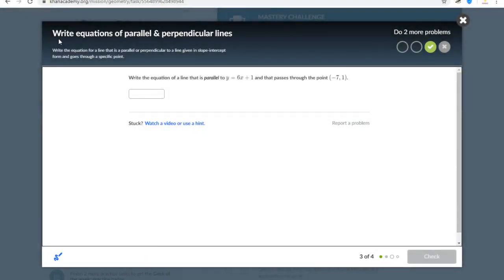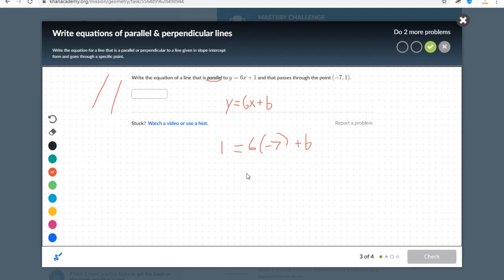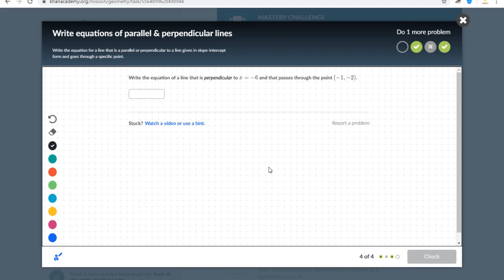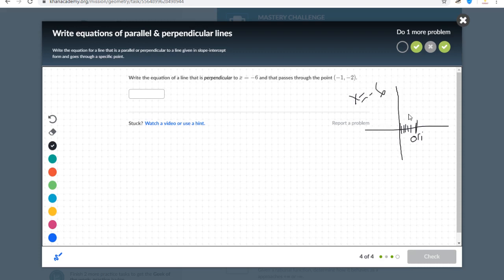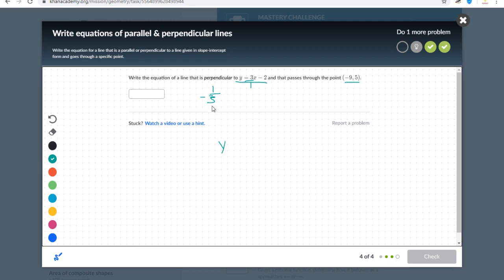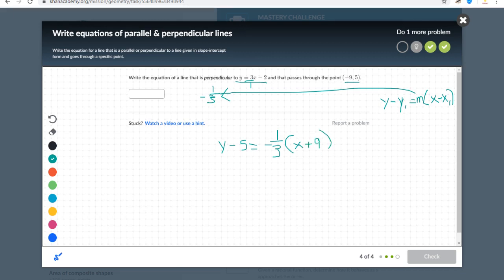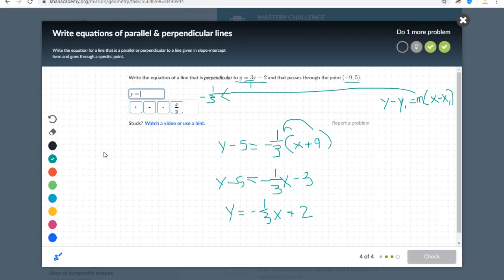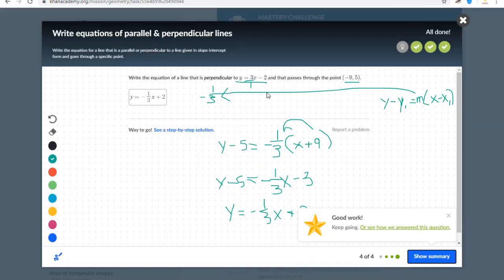Write Equations Of Parallel and Perpendicular Lines - Khan Academy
Khan Academy Geometry/Algebra Skill.